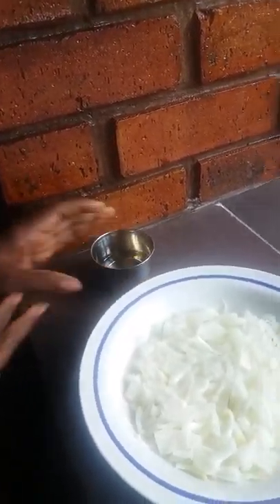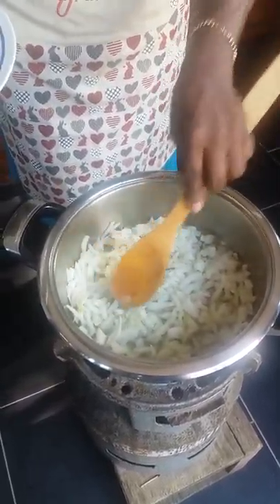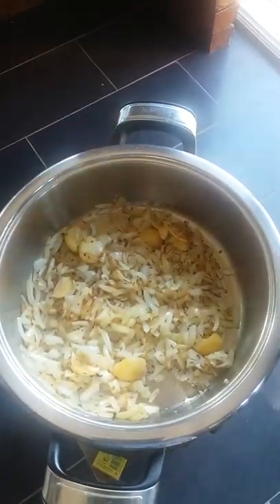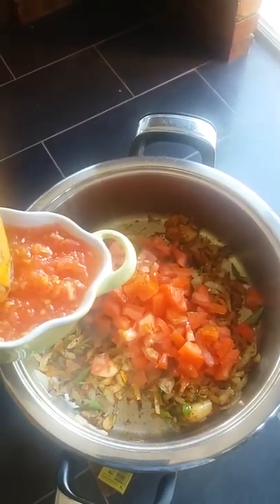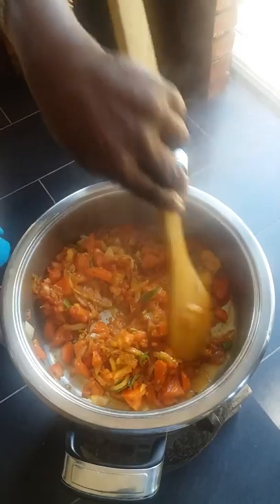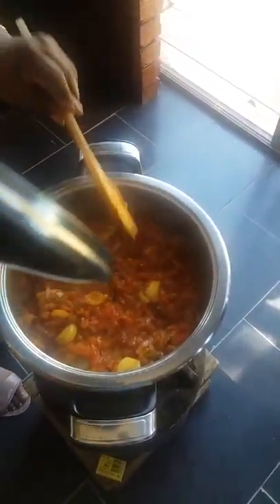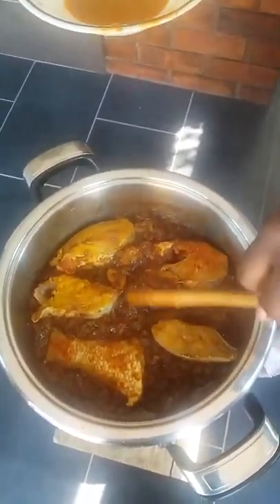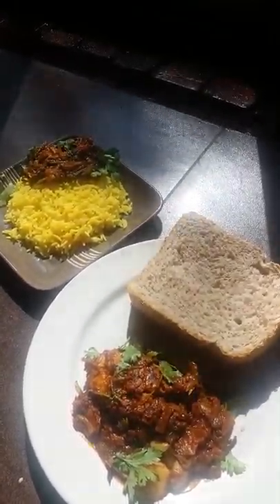Anjalay's Fish Curry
Anjalayamal (Anjalay) Veeran's descendents arrived as indentured labourers in South Africa from India on a ship in the late 1800s. They brought with them the wonderful unwritten recipes of India. Anjalay's Fish Curry is a product of one such recipe - passed down orally from mother to daughter through the decades and most probably with minor adaptations in South Africa. Anjalay is now 75 years old and has not been to India as yet. She wishes to share this Indian Fish Curry recipe with family, friends and all food lovers - wherever in the world they may be.